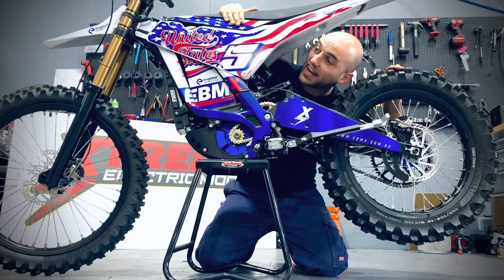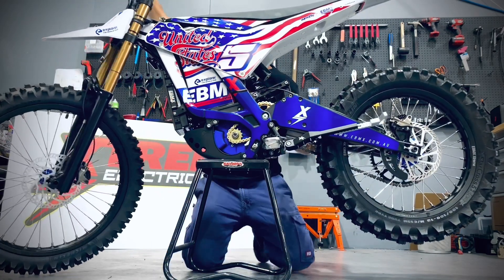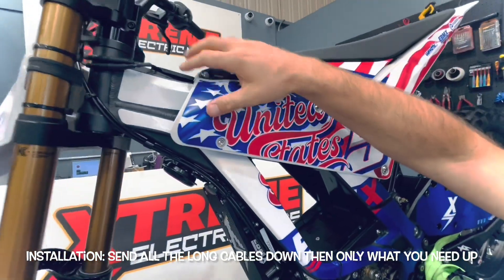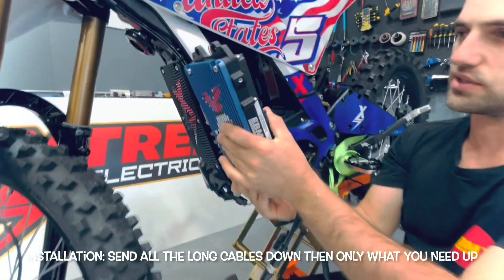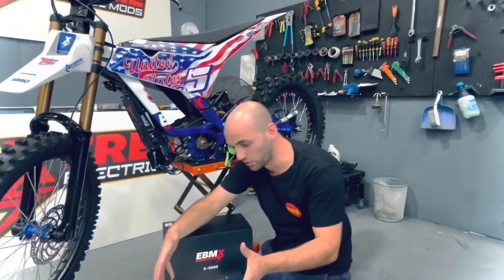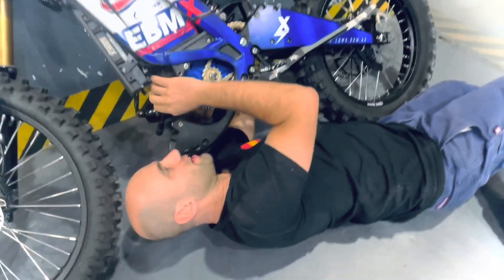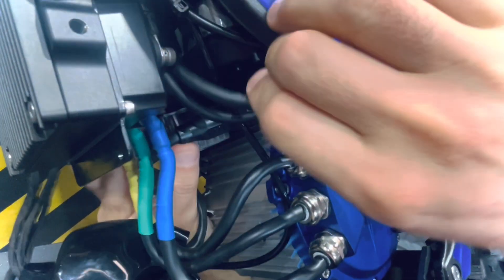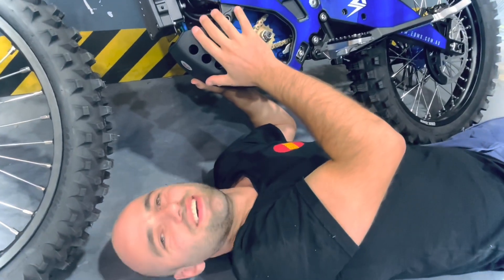Building a 26kW Racing Surron with X-9000 • Part 1 - Teaser and controller installation tips